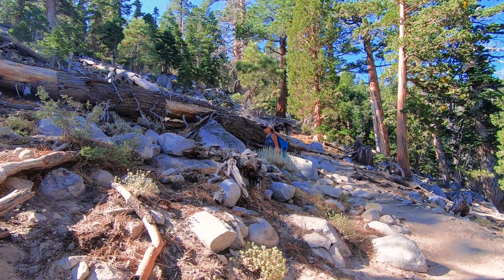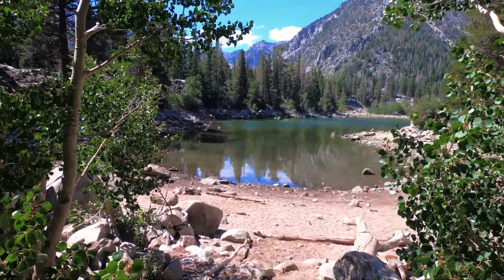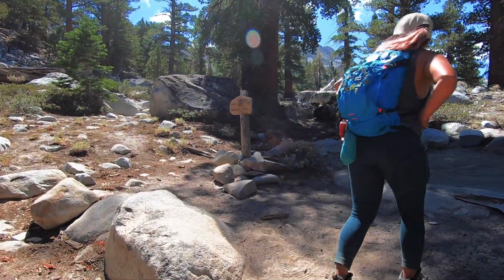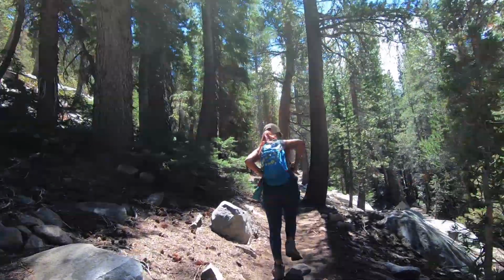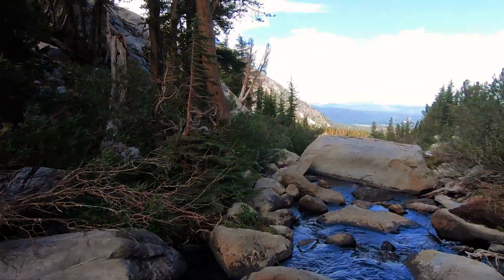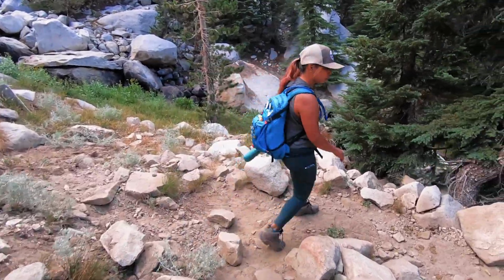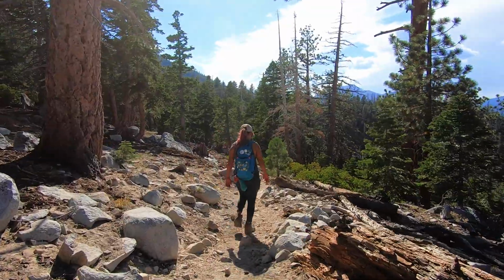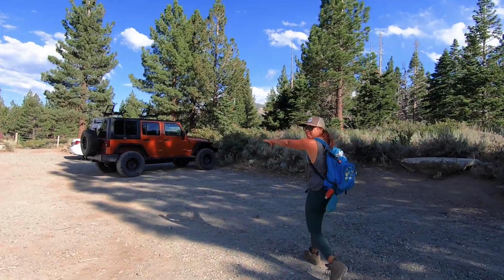Hiking Guide to Valentine Lake in Mammoth Lakes, California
Valentine Lake trail is one of the hikes recommended to us by our new friend Lannie at the Cinnamon Bear Inn in Mammoth Lakes. This trail takes you through one of the popular sets of lakes, Sherwin Lakes before going up to the clear, teal water of Valentine Lake. Valentine Lake is a gorgeous, pristine lake located in the beautiful Eastern Sierra Mountains. Since it is sitting at almost 10,000 ft elevation, you might experience altitude sickness.